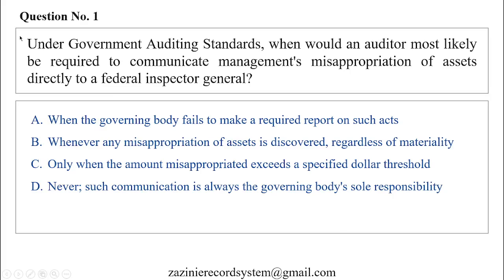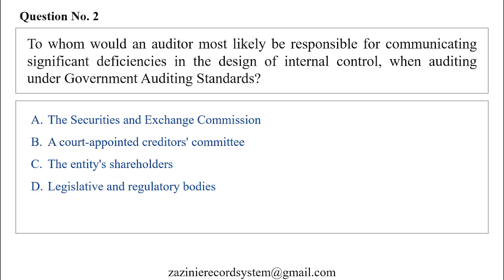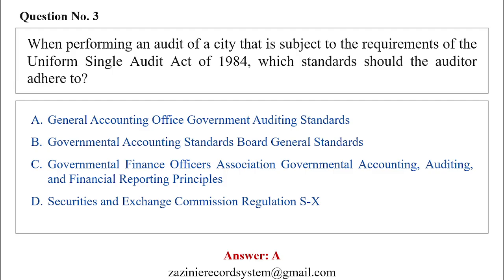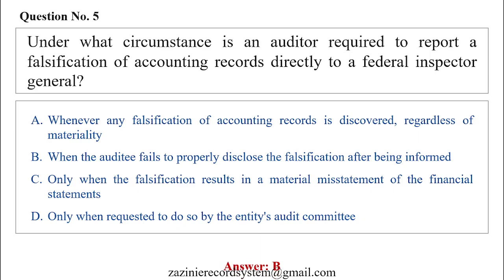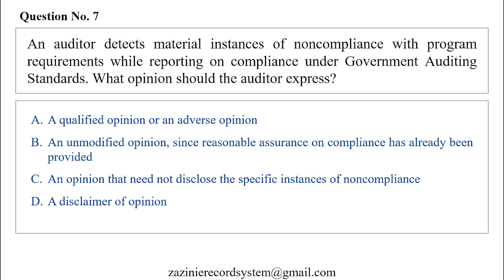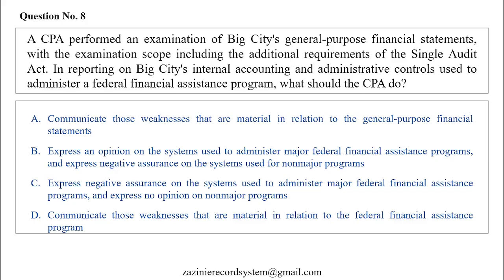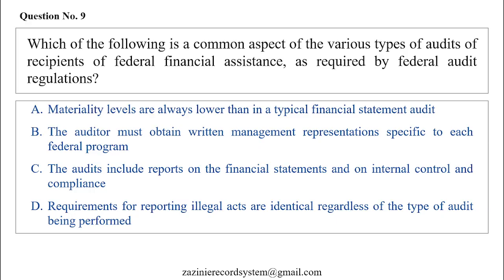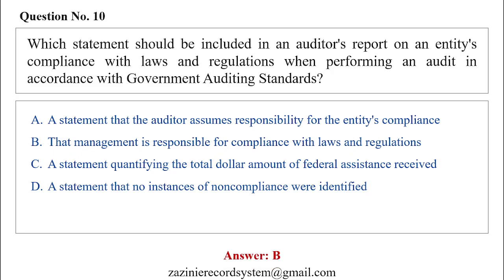CPA Reviewer auditing theory (reporting-16) 10 Q & A with detailed explanation